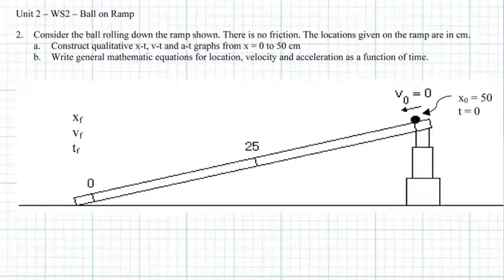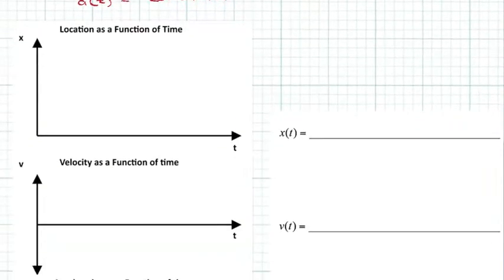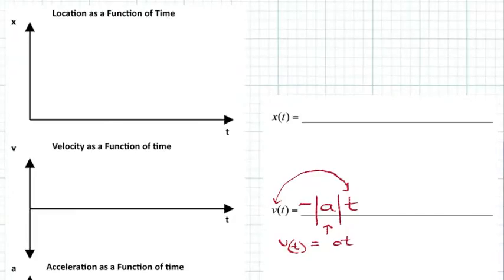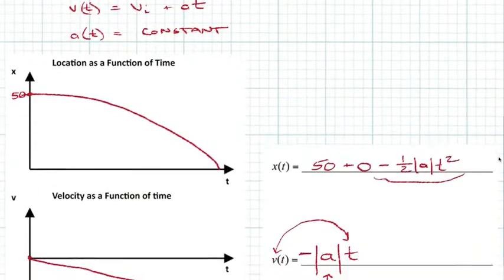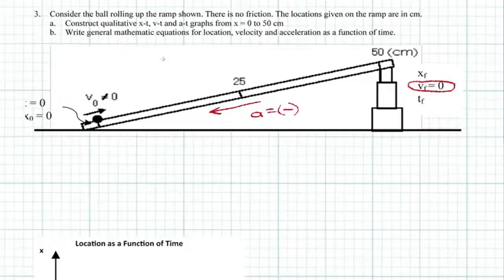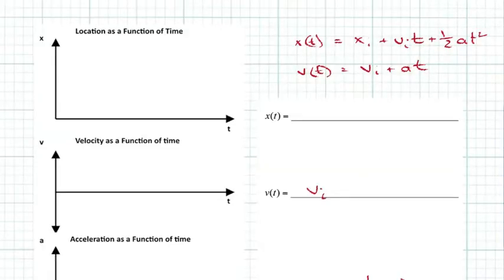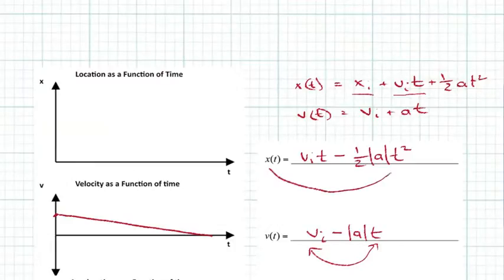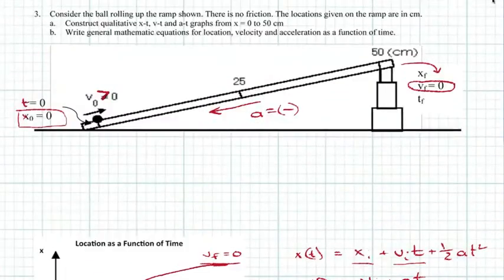Ball_on_Ramp_2-3